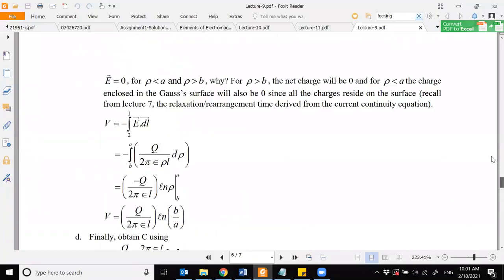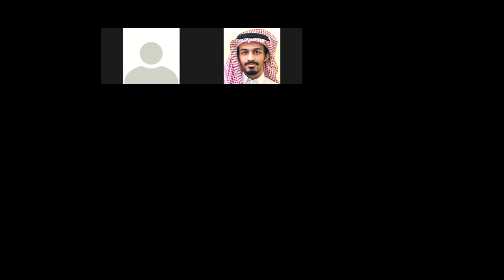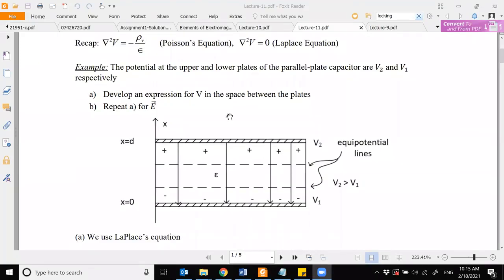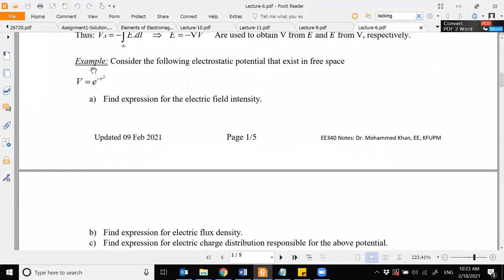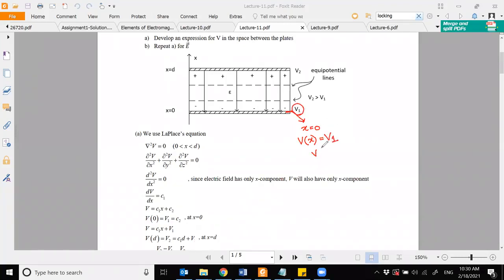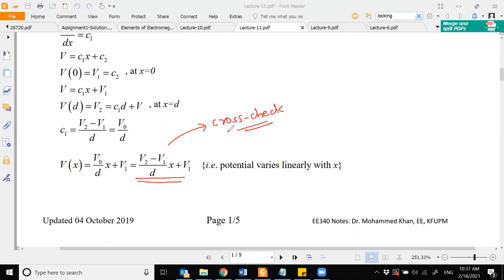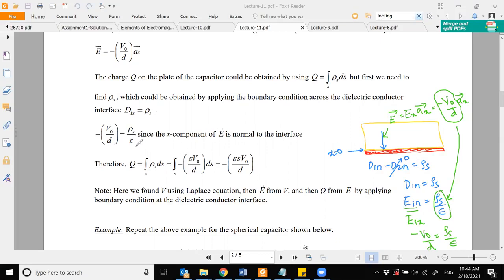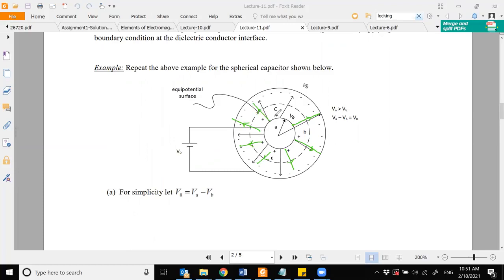EE340 | Lec-15 | KFUPM